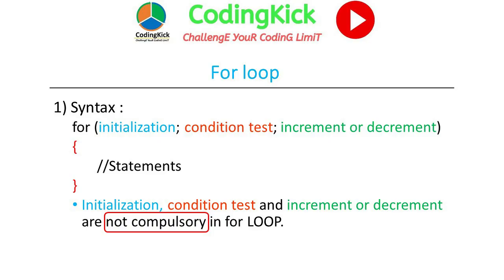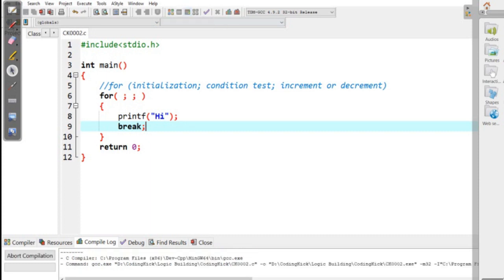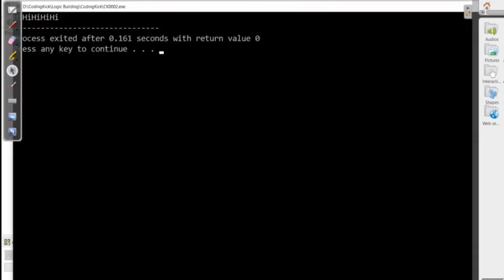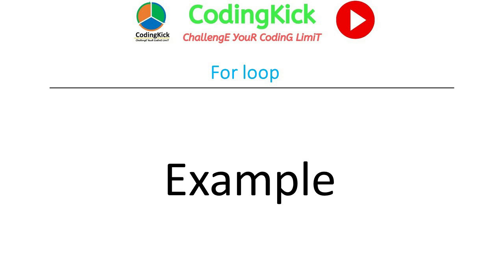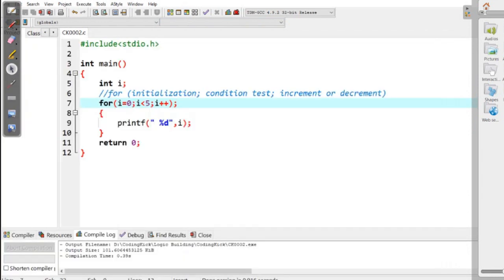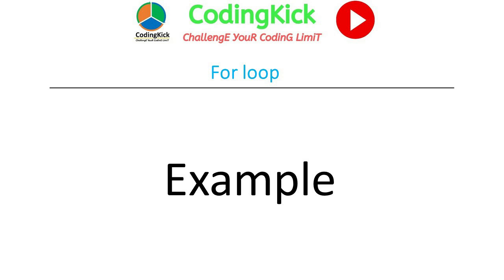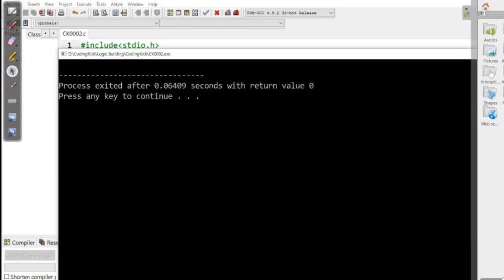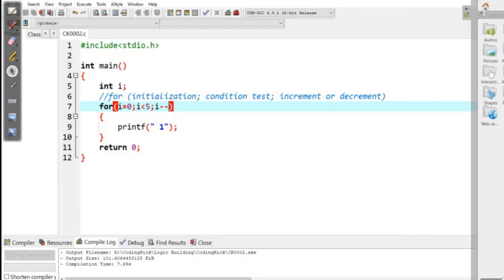FOR LOOP | C Programming |Things to be remembered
Topics Covered:
FOR LOOP, Things to be remembered while using FOR LOOP, Logical Error in FOR LOOP, Syntax of FOR LOOP, Semicolon at the end of FOR LOOP.

Pre-Requisite:
1) You must know about Data Types and Its Range.
2) You must know how FOR LOOP works.

Task:
1) Check How many times the loop executes when you write the following code.

char c;
int count=0;
for (c=0; c less than 5; c-- )
    count++;
printf ("\n Count = %d",count);

2) Did the FOR LOOP stop? (YES/NO)
3) IF YES, Find the reason behind the answer you got for the count variable.

Compiler and IDE :
C           : GCC 4.9.2 32 Bits - Dev C++ 5.11
JAVA    : JDK 1.8.0 - Notepad
Python : Pyhton 3.7 32 bits  - IDLE

"CodingKick - ChallengE YouR CodinG LimiT"